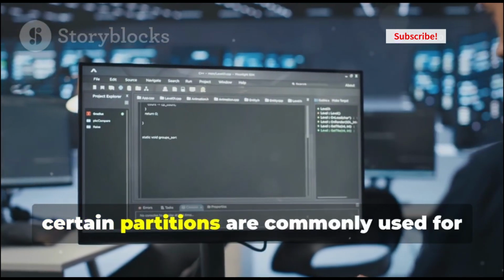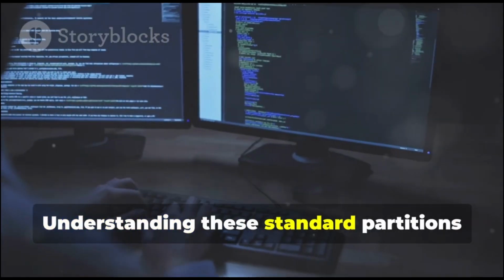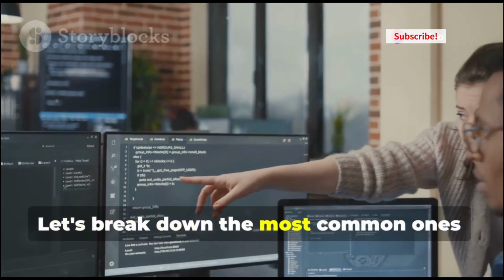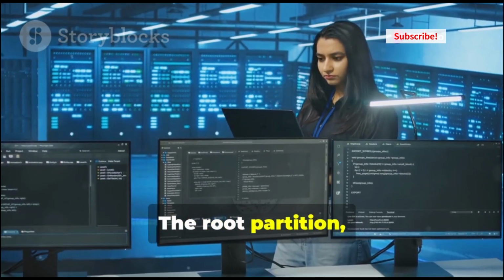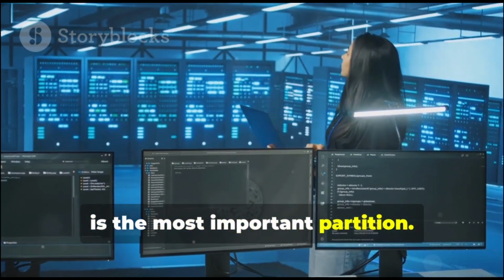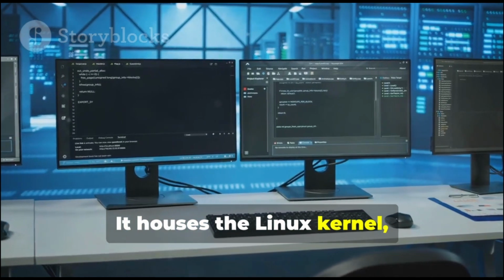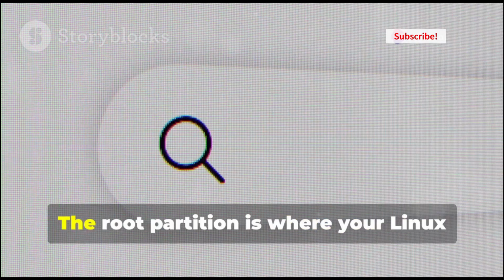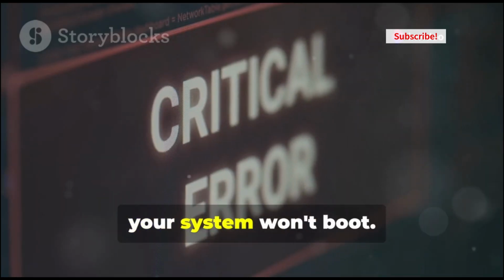4 Disk partitioning schemes for Linux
Disk partitioning schemes for Linux